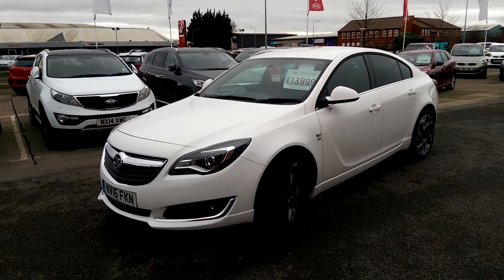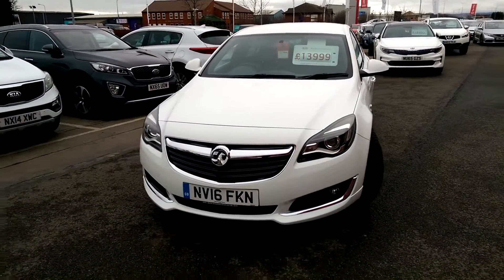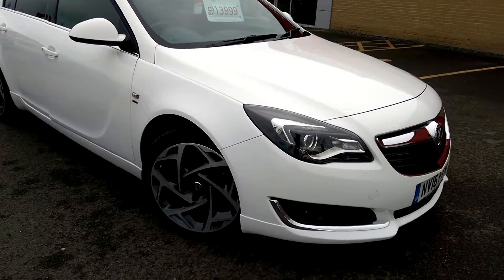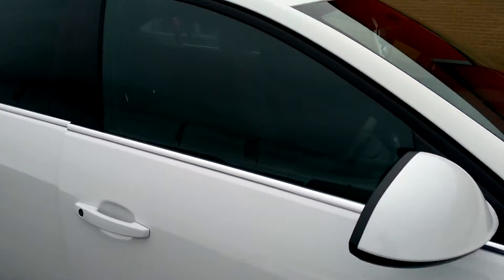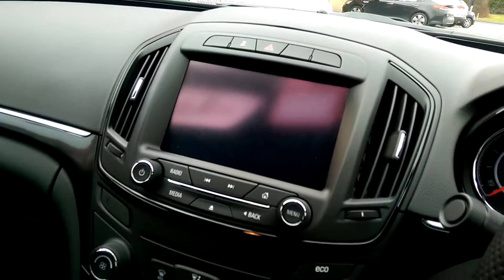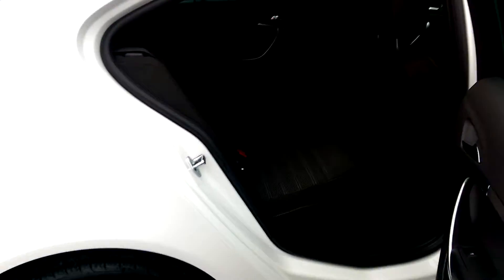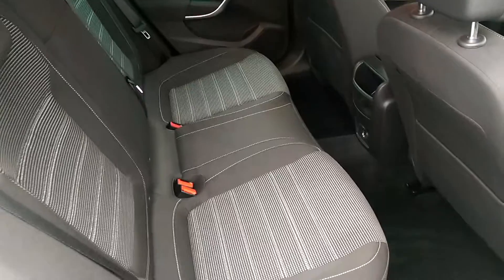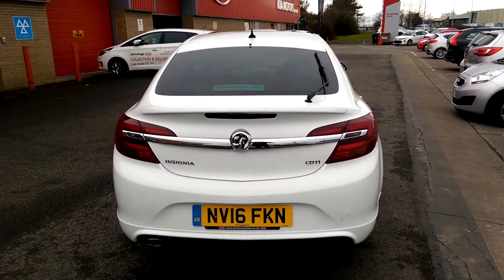Used Vauxhall Insignia 1.6 CDTi SRi Vx-line Nav 5dr [Start Stop] White 2016